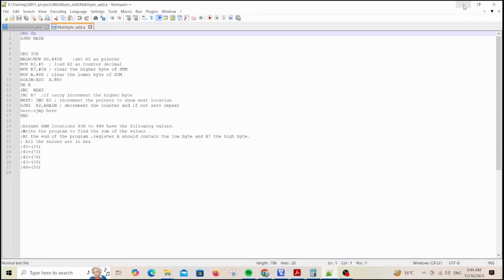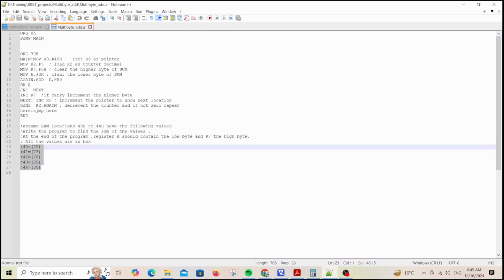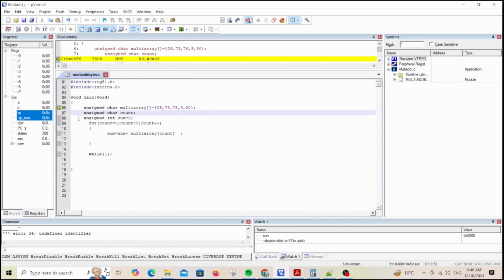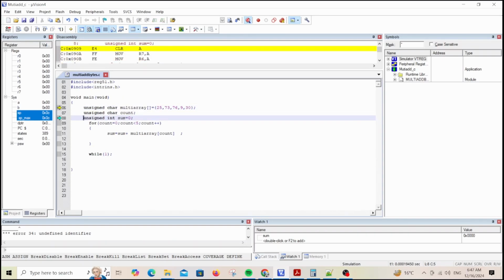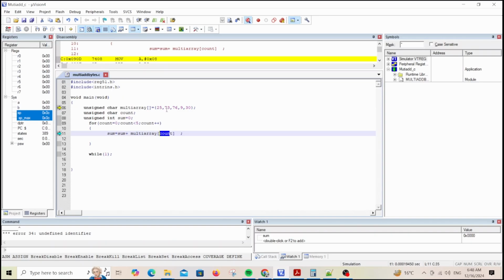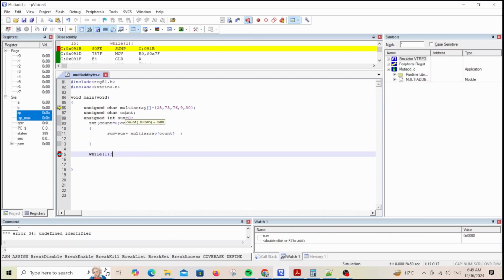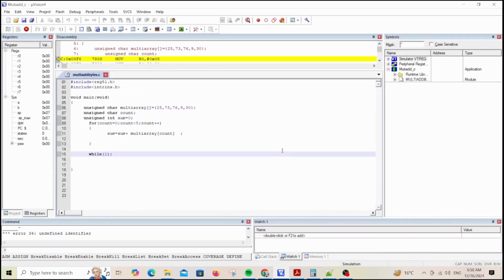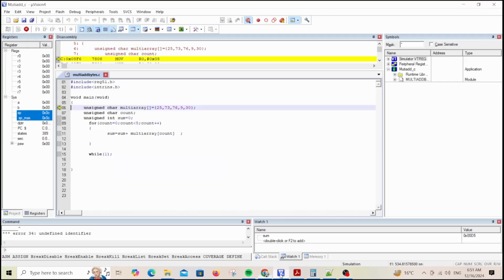Lect 24 Multibyte addition in C language using array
Lecture 24 explores Multibyte Addition in C language using arrays for embedded systems programming. The session focuses on implementing addition of multi-byte numbers efficiently in Embedded C, a crucial skill for handling large numerical values in microcontroller-based applications. The programming is demonstrated using the Keil IDE for the 8051 microcontroller.

Key highlights include:

Using Arrays for multibyte addition.
Writing and understanding C code for multi-byte operations.
Implementing and testing the program in Keil IDE for 8051.
This lecture ensures clarity on C programming techniques for microcontroller arithmetic operations.